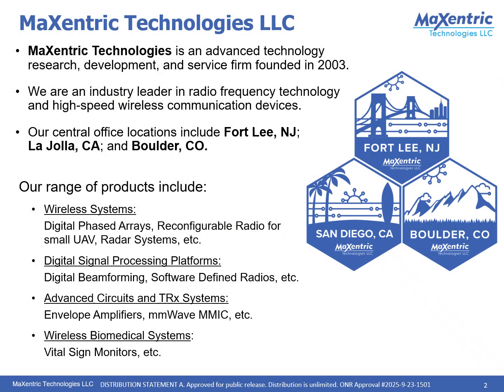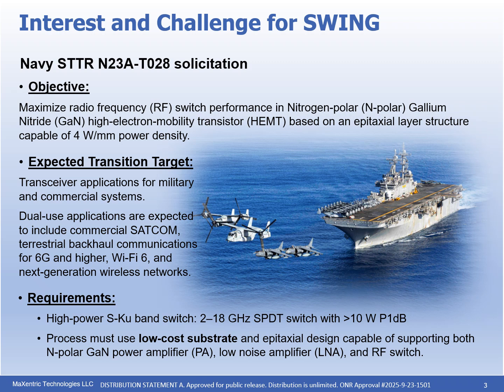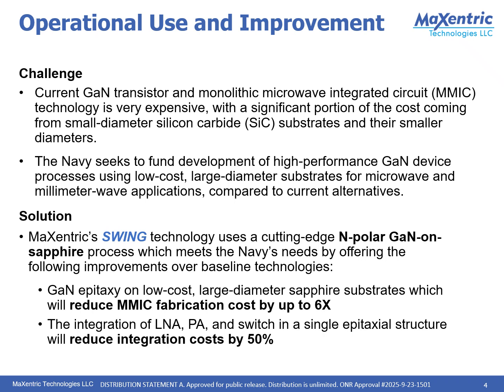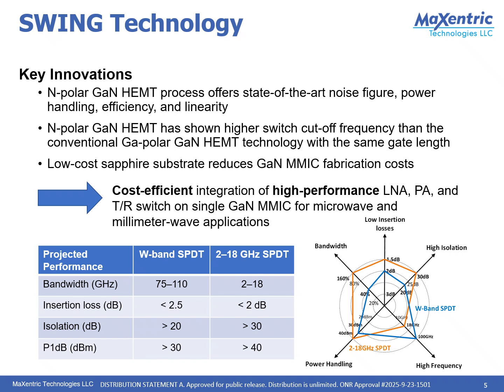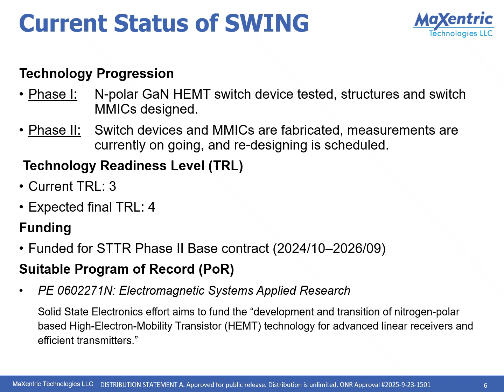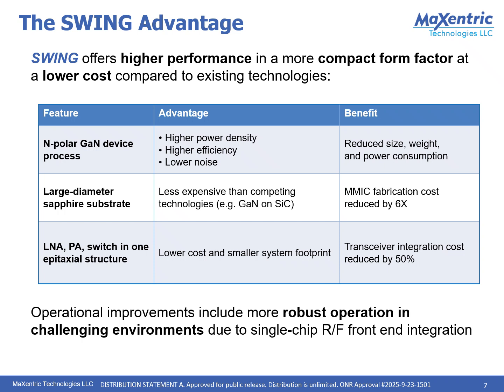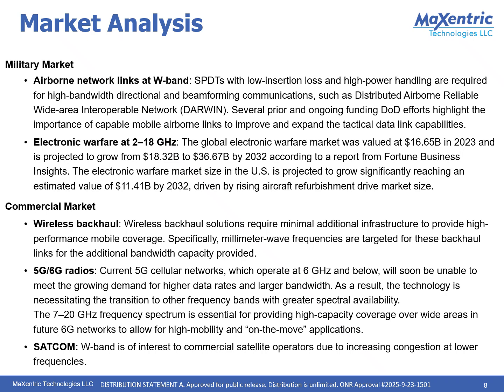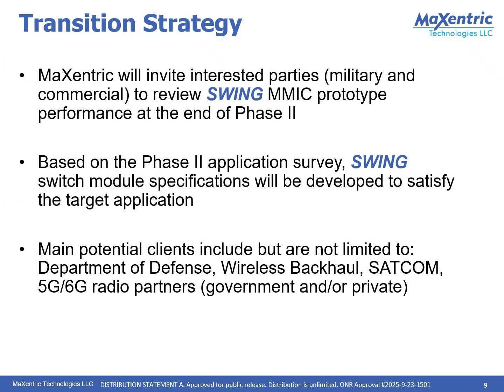MaXentric Technologies Navy STP Tech Talk on SWING